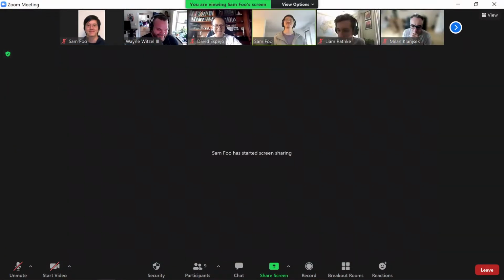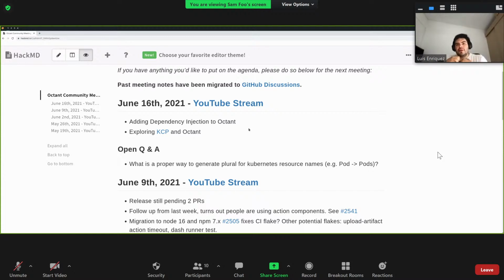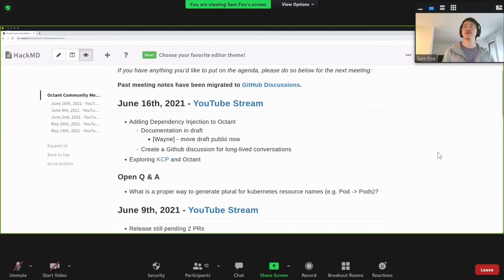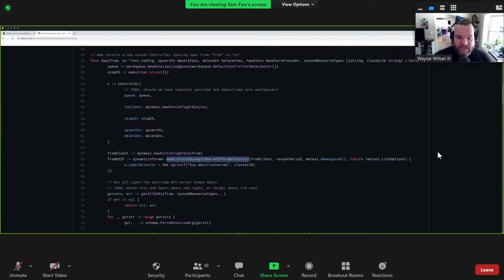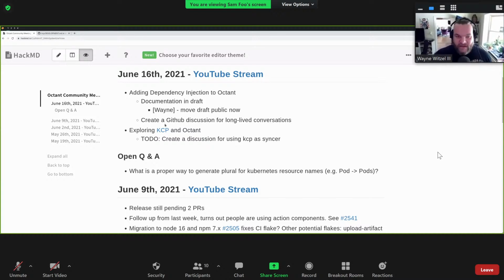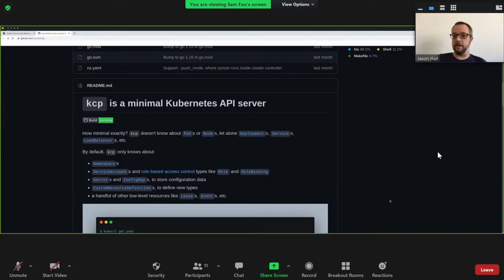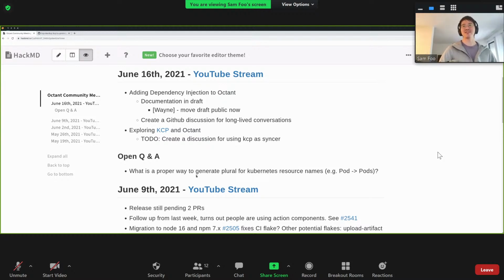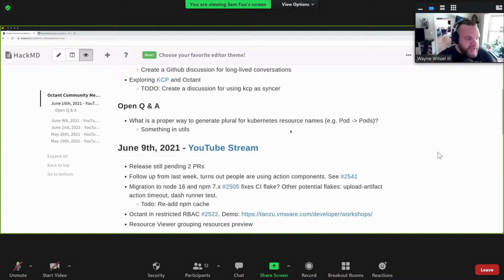Octant Community Meeting - June 16th, 2021